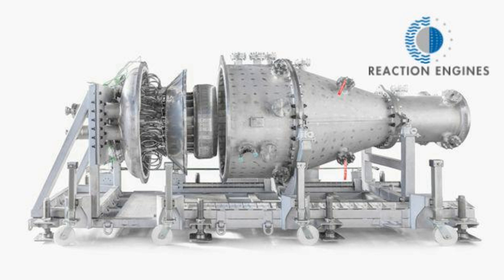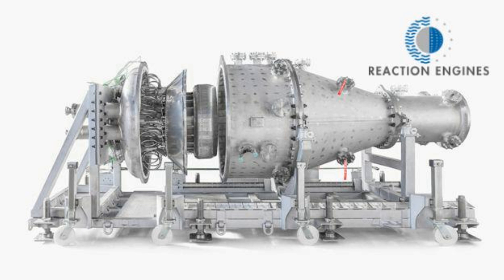Skylon..Jonathan Amos interview with Mark Thomas (Audio only)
Jonathan Amos BBC Science Correspondent
interview with CEO Mark Thomas Reaction Engines Ltd.

UK engineers developing a novel propulsion system say their technology has passed another key milestone.

The Sabre air-breathing rocket engine is designed to drive space planes to orbit and take airliners around the world in just a few hours.

To work, it needs to manage very high temperature airflows, and the team at Reaction Engines Ltd has developed a heat-exchanger for the purpose.

This key element has just demonstrated an impressive level of performance.

It has shown the ability to handle the simulated conditions of flying at more than three times the speed of sound.

It did this by successfully quenching a 420C stream of gases in less than 1/20th of a second.

The REL group is confident its "pre-cooler" technology can now go on to show the same performance in conditions that simulate flying above five times the speed of sound, or Mach 5.

That would mean rapidly dumping the energy in a 1,000-degree airflow.

"We're now able to prove many of the claims we've been making as a business, backed up by very high-quality data," REL's CEO Mark Thomas told BBC News.

"In this most recent experiment, we've near-instantaneously transferred 1.5 Megawatts of heat energy - the equivalent of 1,000 homes' worth of heat energy."

The testing was conducted at a dedicated facility at the Colorado Air and Space Port in the US.

Sabre can be thought of as a cross between a jet engine and a rocket engine.

At slow speeds and at low altitude, it would behave like a jet, burning its fuel in a stream of air scooped from the atmosphere.

At high speeds and at high altitude, it would then transition to full rocket mode, combining the fuel with a small supply of oxygen the vehicle had carried aloft.

The early air-breathing approach would deliver substantial weight savings, and allow a space plane, for example, to go straight to orbit without throwing away propellant stages on the way up, as rockets do now.

But the concept brings with it an immense heat challenge.

The faster the flow of air into the engine's intake during the high-speed ascent, the higher the temperature.

And the heat would rise still further once the flow was slowed and compressed prior to entering the combustion chambers.

Such conditions would ordinarily melt the insides of the engine.

Sabre's pre-cooler seeks to solve this problem by efficiently, and swiftly, extracting the heat by first passing the intake gases through a tightly packed array of fine tubing. This tubing is fed with chilled helium.

In 2012, REL put the pre-cooler in front of a viper jet engine and sucked ambient air through the heat-exchanger. The gas stream immediately dropped to minus-150C.

Now, the company has flipped the set-up, putting the jet engine from an old F-4 Phantom fighter-bomber in front of the pre-cooler to drive hot gases directly across the piping array.

The completed Colorado experiment replicates the thermal conditions corresponding to flight at Mach 3.3, the record-breaking speed at which the American SR-71 Blackbird spy plane used to operate. Importantly, though, the pre-cooler took out all the heat.

"This technology has wide application, not just in the immediate, obvious domain of high-speed flight but across the aerospace industry more generally, and into more commercial applications - anywhere there's a significant heat-management challenge and you're looking for ultra-lightweight, miniaturised, high-performance solutions," Mr Thomas said.

The Colorado tests continue. Meanwhile, back in England, REL is progressing towards a demonstration of the core part of the engine, expected to get under way next year.

This core combustion section recently passed its preliminary design review under the eye of propulsion experts at the European Space Agency. Esa has been brought in by the UK government to act as a technical auditor on the project.

The Oxfordshire company is developing Sabre with the support of BAE Systems, Rolls-Royce and Boeing. All are keen to see the many years of refinement on the engine concept finally come to fruition.